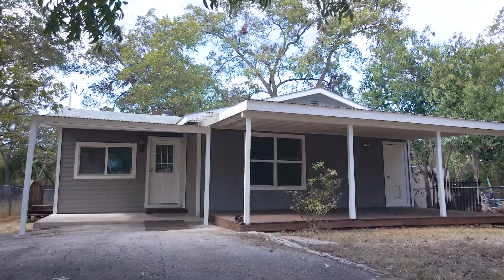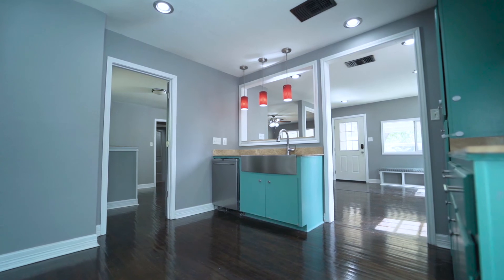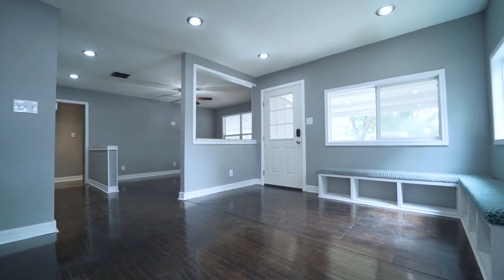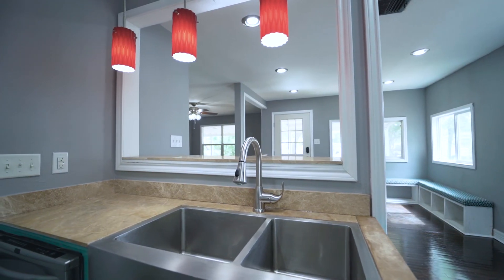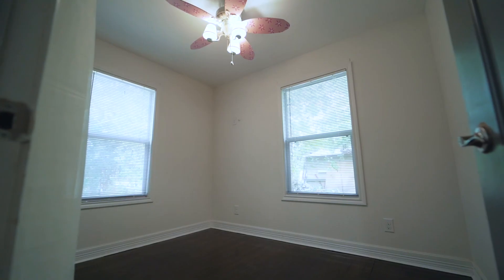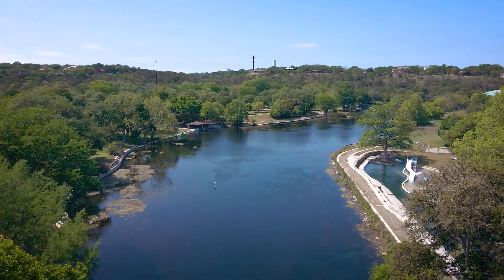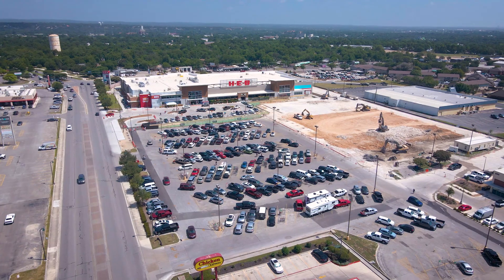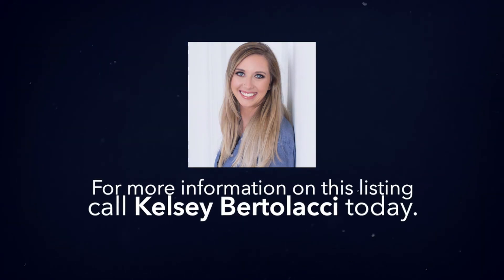For Sale: 1668 W San Antonio St, New Braunfels, Texas 78130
Welcome home to 1668 W. San Antonio street in the heart of New Braunfels,TX. This 2 bedroom 1.5 bath home boasts 1100 sqft of old charm.

Sitting on just under a quarter acre with mature pecan trees for great shade coverage. The home has been remodeled from studs and had new electrical placed, new energy efficient windows and spray foam insulation. Most the interior has original hard wood floors. The bathrooms have premium waterproof wood plank flooring.

Open floorplan with ample natural lighting pouring in from all the large windows through out the home. As you walk in the entry way you are met with a dining room to your left overlooking the breakfast bar and chefs kitchen complete with stainless 42” dual fuel pro-series range, stainless dishwasher and 36” stainless apron front sink with a 60/40 split and 9” depth and garbage disposal. Refrigerator will convey with sell of the property. Just off the right of the kitchen is a large indoor laundry room with plenty of room for storage and private 1/2 bath.

Continuing on through the laundry room you come to the secondary bedroom with large closet. Just down the hall you’ll find the primary bedroom with en suite bathroom and private access to covered front porch.

The home is within gold cart district that will allow easy access to down town new Braunfels just a mile down the road. Landa park is just over a mile behind the home.  HEB soccer fields and walking trail less than a mile away. The skate park is walking distance from the front door. The comal river is a mile away, schlitterbahn is just over a mile away for all your entertainment needs.  Easy access to 35 allows for easy commutes.

The newly remodeled HEB on walnut is a mile away. Highly sought after NBISD schools. This home also has a C3 commercial zoning that does allow short term rental ability with a special use permit. There is so much potential with this home! Don’t let it slip away call a Becker property realtor today for a private showing!

Please call a Becker Properties agent today!